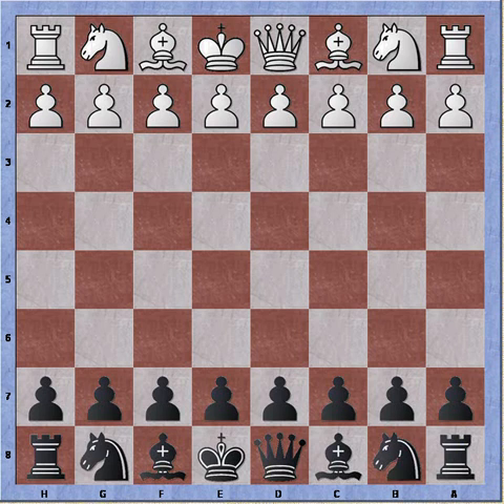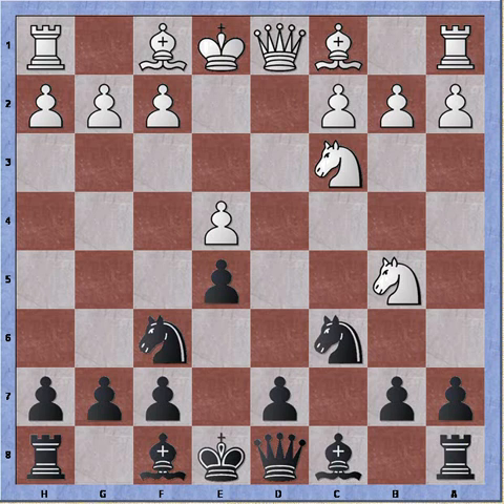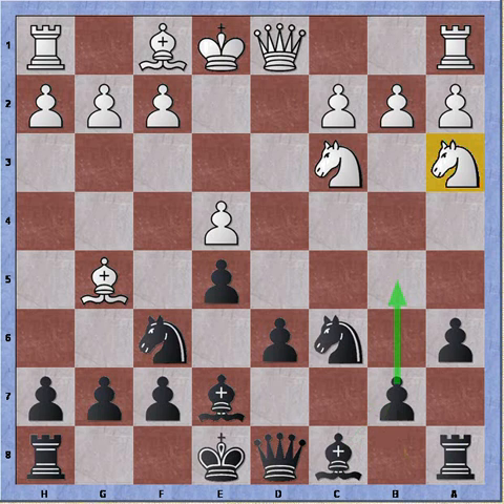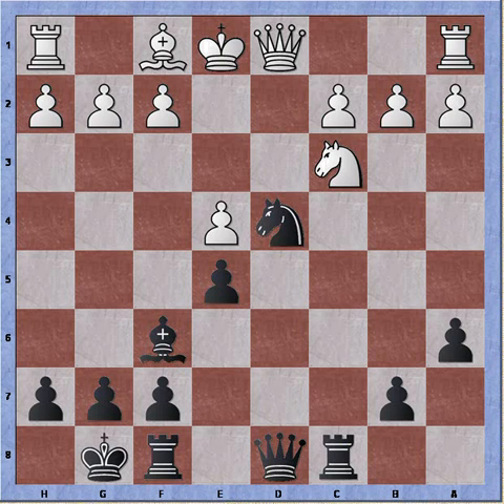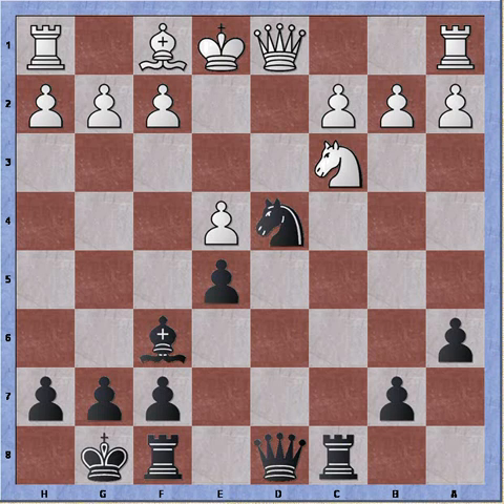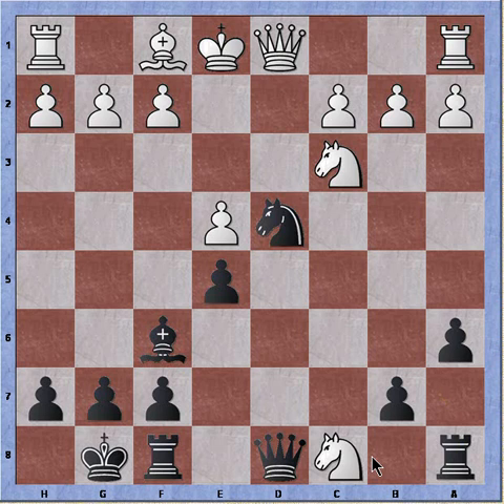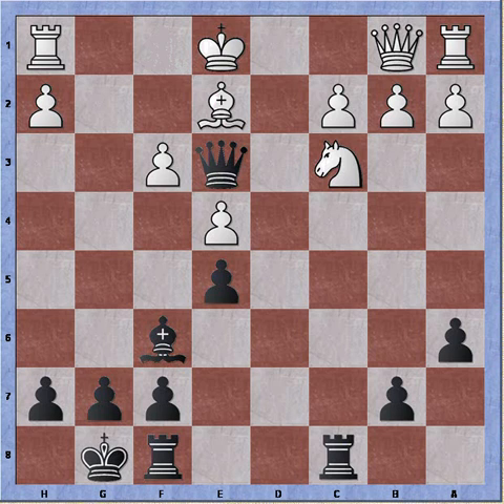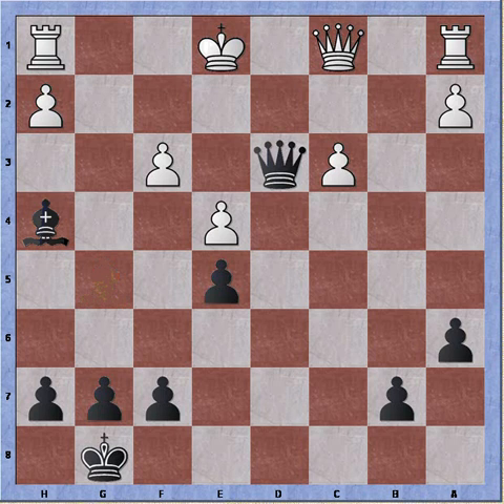Bastiaan playing the Sveshnikov/Pelikan Sicilian at club level: centralising and hunting the king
Game against 1450 club opponent.

1. e4 c5 2. Nf3 Nc6 3. d4 cxd4 4. Nxd4 Nf6 5. Nc3 e5 6. Ndb5 d6 7. Bg5 a6 8.
Na3 Be7 9. Nc4 O-O 10. Bxf6 Bxf6 11. Nxd6 Nd4 12. Nxc8 Rxc8 13. f3 Qb6 14. Qb1
Nxf3+ 15. gxf3 Qe3+ 16. Be2 Bh4+ 17. Kd1 Rxc3 18. bxc3 Rd8+ 19. Bd3 Bg5 20. Qc1
Rxd3+ 21. cxd3 Qxd3+ 22. Ke1 Bh4# 0-1